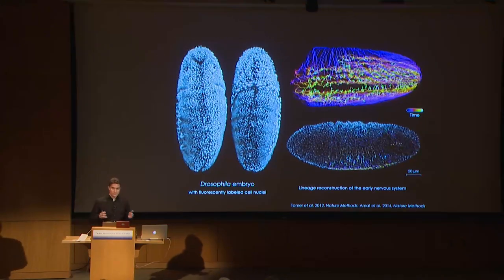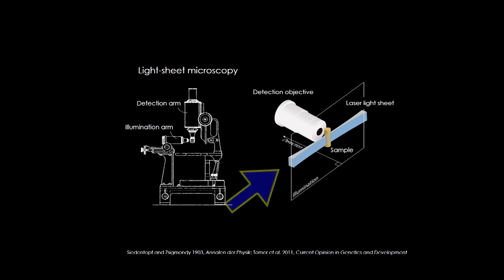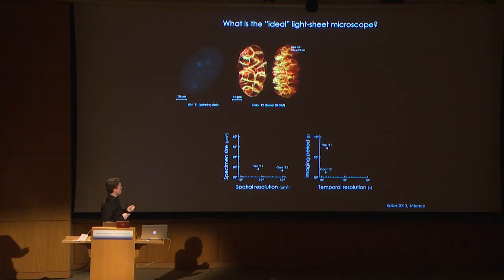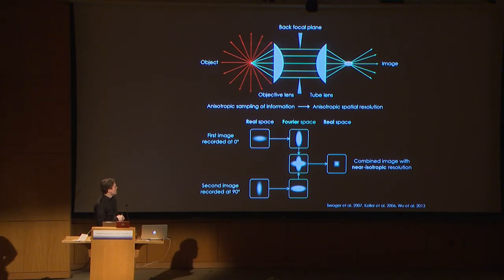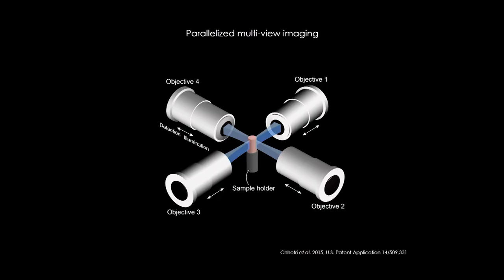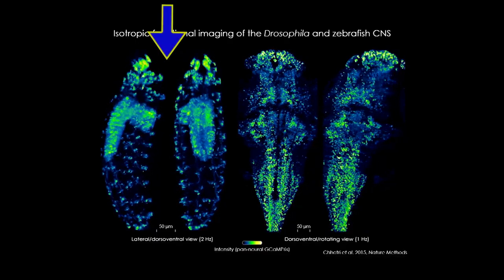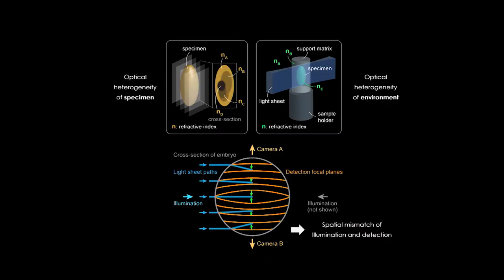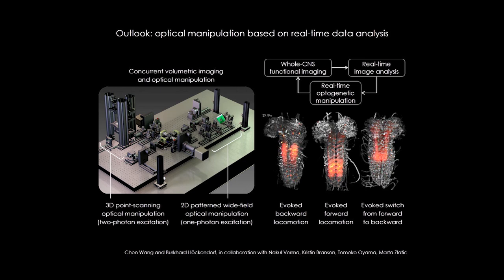Kavli Institute for Brain and Mind: Imaging the Brain - Keller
0:14 - Whole-Animal Imaging with High Spatio-Temporal Resolution
 - Philipp Keller

Phillip Keller discusses breakthroughs in high-resolution imaging and its implications in understanding the brain. Series: "Kavli Institute for Brain and Mind" [Show ID: 33289]